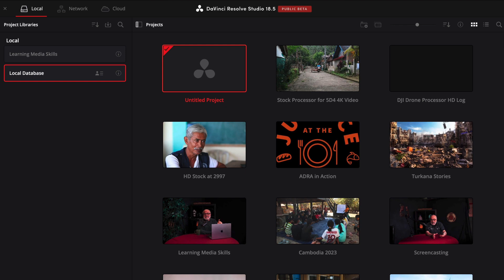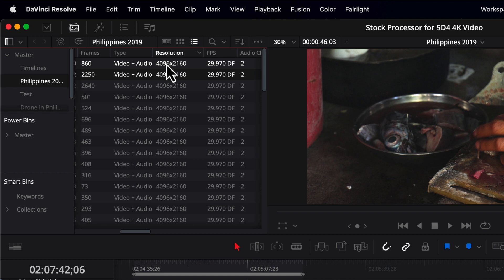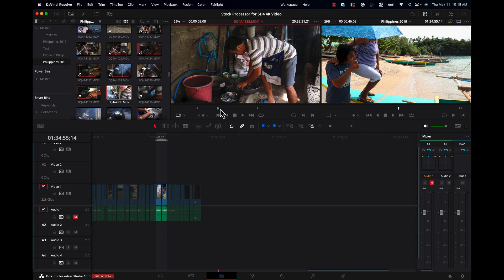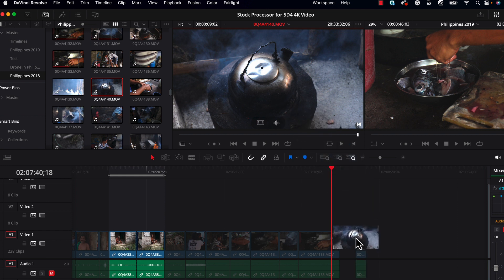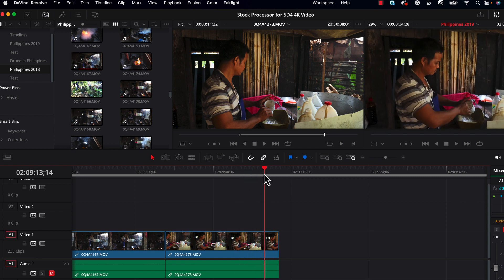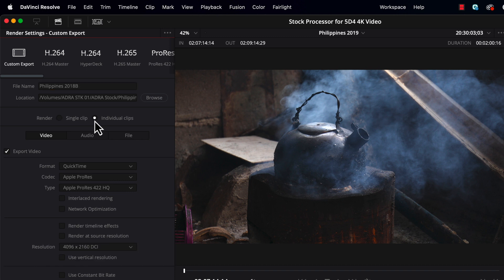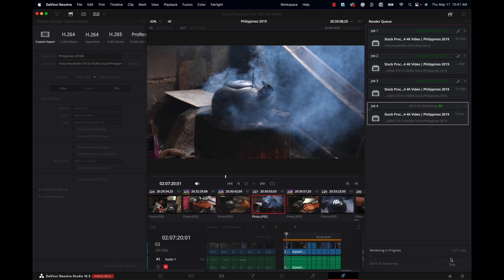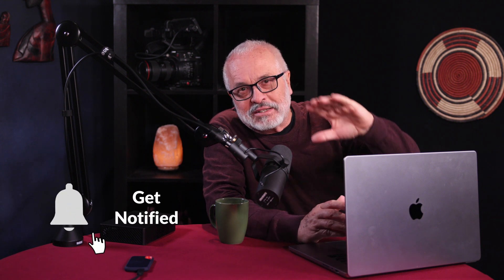How to Efficiently Archive Video Media with DaVinci Resolve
Learn an easy and efficient way to organize and archive all of your video shots with DaVinci Resolve.

0:00 - Introduction
4:10 - Setting up to Archive your Videos in DaVinci
12:40 -  How to export your Timeline as Individual clips in DaVinci Resolve